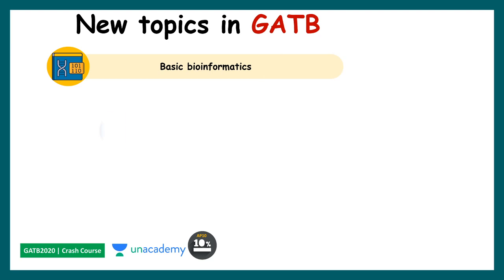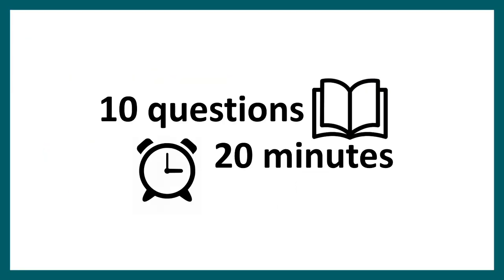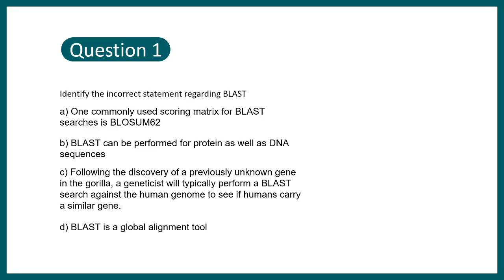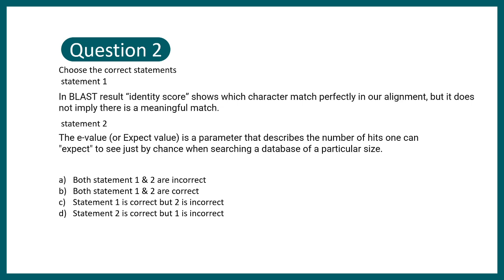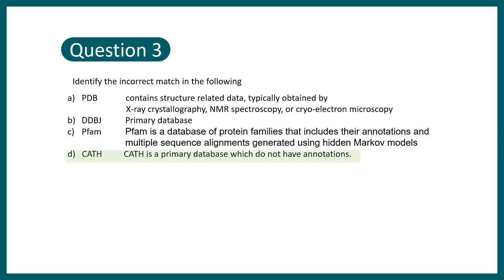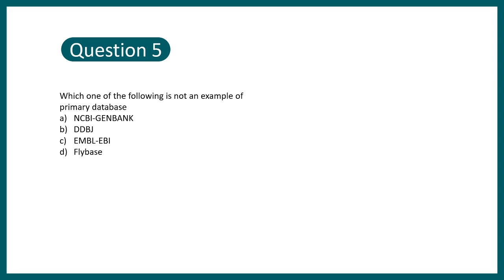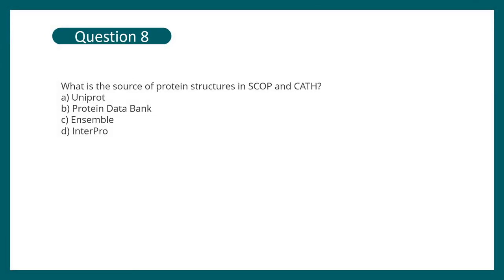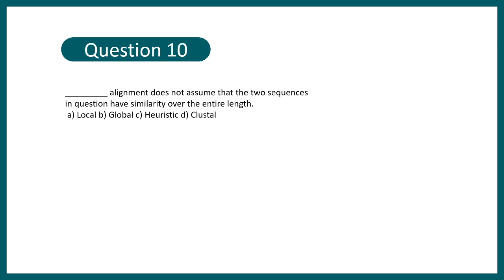Bioinformatics practice session 3 | Bioinformatics for GATB2020/ GATE | GATB2021 | updated syllabus.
This practice session would help you to prepare better for GATB2021. Bioinformatics is a new addition in GATB exam and many of you are confused where to prepare from. You have questions like " How difficult is bioinformatics part" ; "what are the important topics on bioinformatics?', From where can I prepare bioinformatics part in GATB2021 exam?". Many of these questions would be answered here in this video.

Unacademy has come up with an exciting test series "Prodigy" aur isme sab participate kr sakte hai, chahe aap Dropper hai, 12, 11 yah phir 10 me hai yeh test aapnki destination hona chy.

The highlight of the test is: not only the winner will get rewarded, every day a lucky winner will win an Ipad (you just have to participate in this) Isn't it great, I know!!

Details of the test:

There are 2 types of test one is the daily practice test where a lucky winner will get an Ipad and another is the main test on 14th & 15 August

- 45 Questions
- 90 mins
- Syllabus: Phy, chem, maths

The test is absolutely FREE which will help you to strengthen your core subjects and along with studies you will get a chance to win below Prizes

mac book- 1-10 rank holders
Apple iPhone 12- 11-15 rank holders
Apple iPad 15-20 rank holders
Amazon Echo Dot (4th Gen) 21-50 rank holders
Amazon vouchers 51-20 rank holders